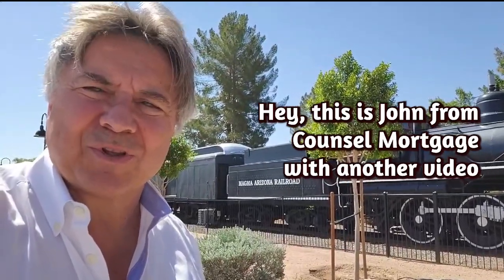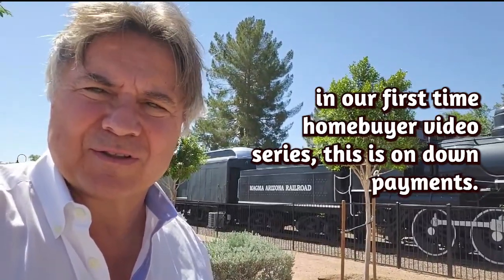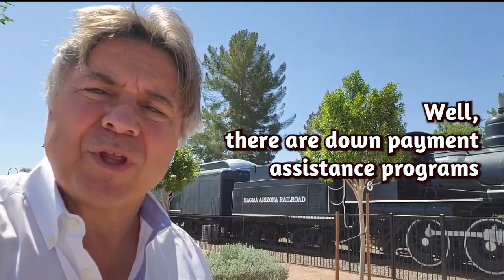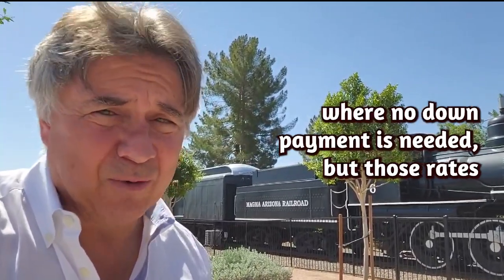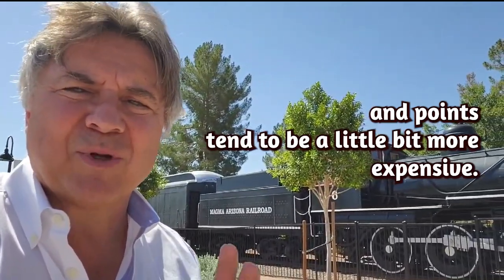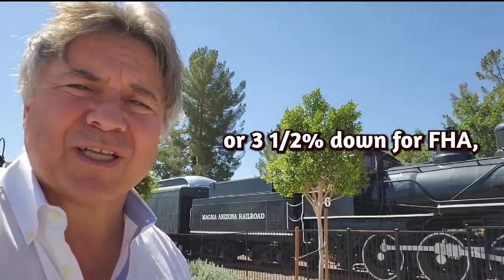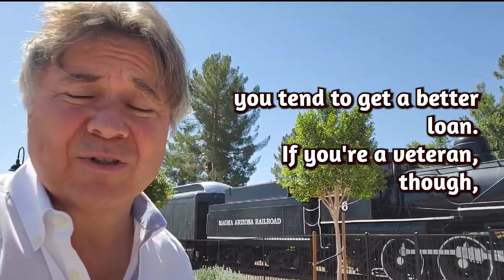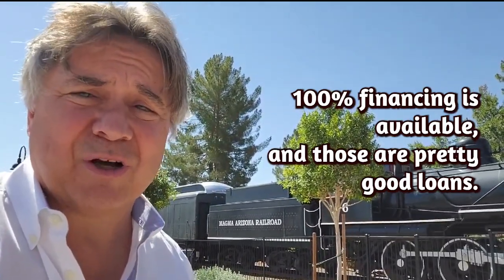DOWN PAYMENT - FIRST-TIME HOMEBUYER VIDEO SERIES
I am at the train park in Scottsdale, located at Indian Bend and Scottsdale Road.  This is a popular location where families bring their young children to play and ride on the train.  A common question amongst young families is how to buy a home, and how much down payment is needed.

The best loans in terms of repayment require a small down payment.  If you have excellent credit, a conventional loan requires as little as 3% down.  If you have less than perfect credit, a FHA loan requires 3.5% down.  There are some lenders offering 1% down, but there are specific criteria you would need to meet to qualify.  There are also down payment assistance programs where you do not have to make any down payment at all, but these programs tend to have higher rates and costs.  If you are a veteran, 100% financing is available.  Also, if you live in a rural area, you may be able to qualify for a USDA loan, which also allows 100% financing.

If you are looking to buy a home, and want to know how to get started and your down payment options, give us a call, we can help.

To see other posts and videos in our series,

Counsel Mortgage Group®, LLC
Licensed in Arizona, California, Hawaii, and Illinois
NMLS 178927
AZ MB 0909580
CA DBO 60DBO43873
HI-178927
IL MB.6761723